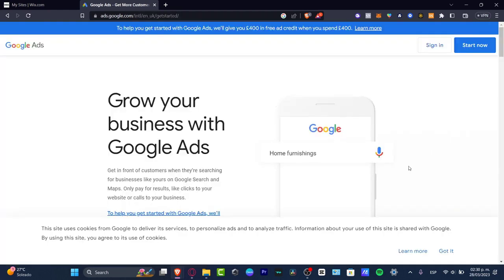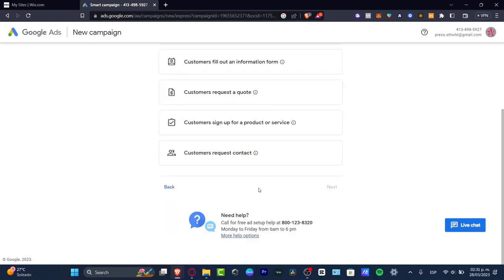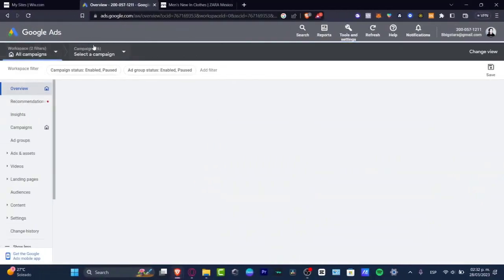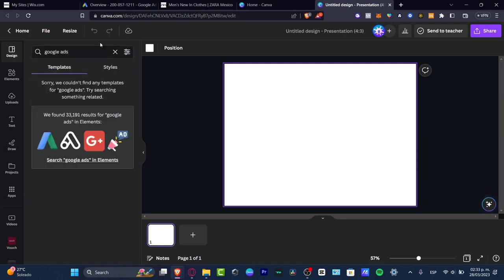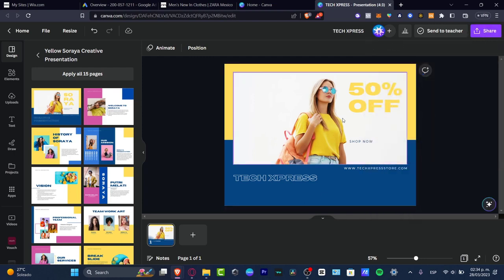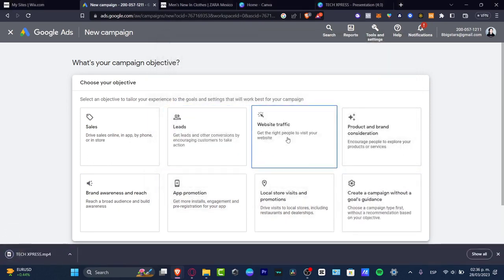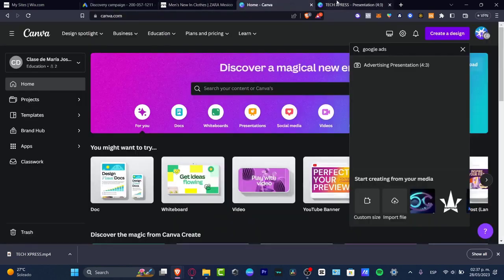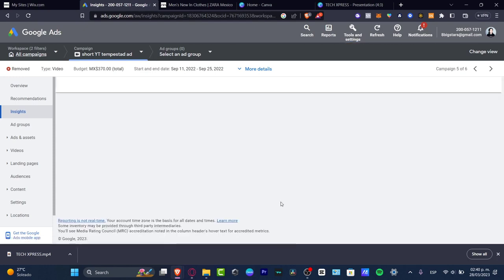How to Start Google Ads in 2026 - Full Guide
📢 How To Use Google Ads (2026) | Google Ads Explained for Beginners
Want to promote your business online in 2026? This step-by-step tutorial breaks down how to use Google Ads, even if you're a complete beginner. Learn how to set up your first campaign, reach the right audience, and get real results!

🧠 In this video, you'll learn:
✅ What Google Ads is and how it works
✅ How to set up your Google Ads account
✅ Step-by-step campaign creation (Search & Display)
✅ Budgeting tips and keyword strategies
✅ How to track results and optimize performance

💼 Perfect for small business owners, marketers, freelancers, and anyone looking to grow online with paid ads.